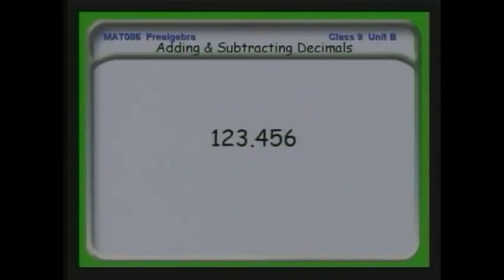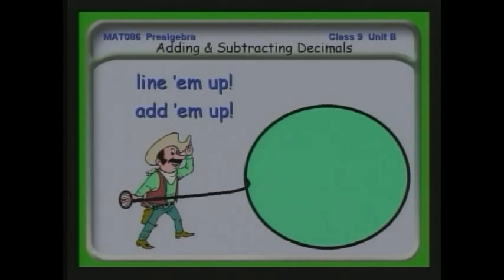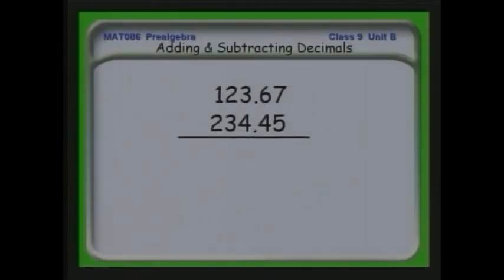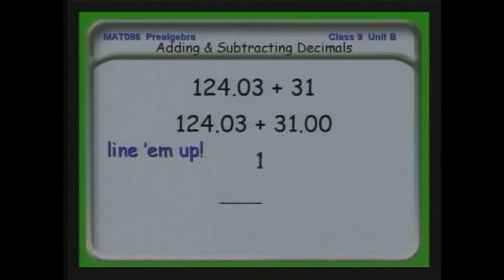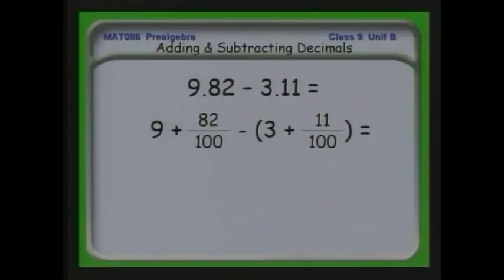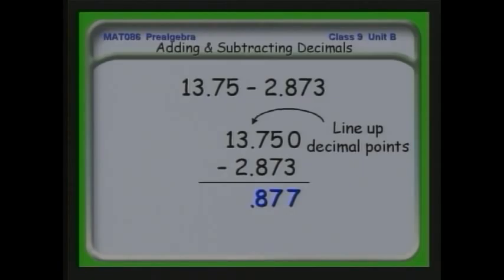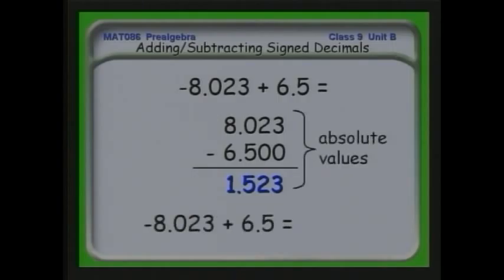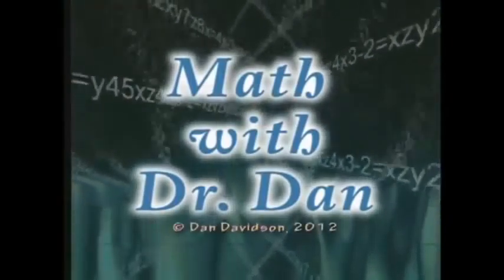38 - Adding and Subtracting Decimals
This unit will demonstrate how to:

- add and subtract decimal numbers
- add and subtract signed decimal numbers